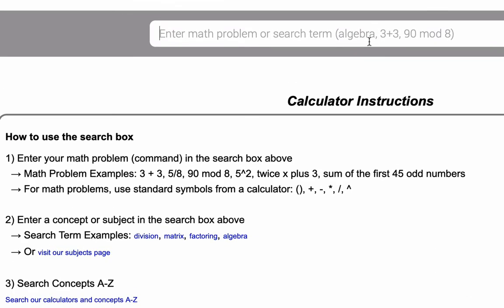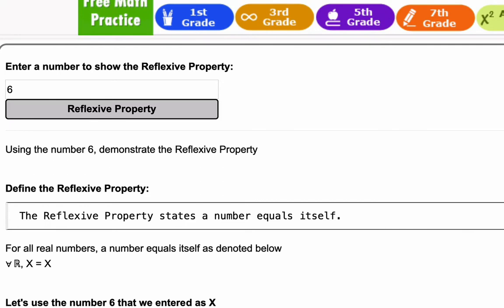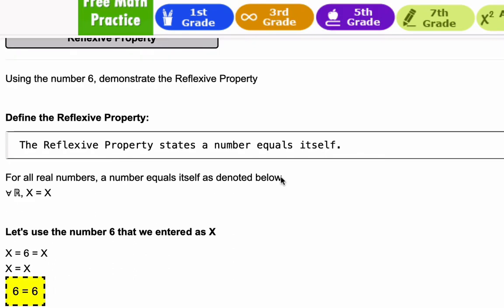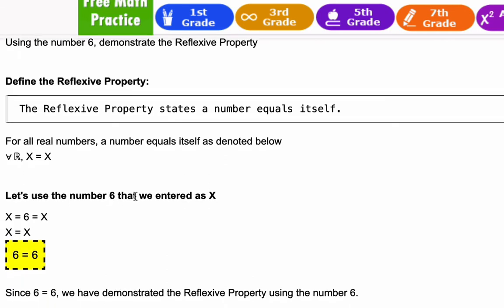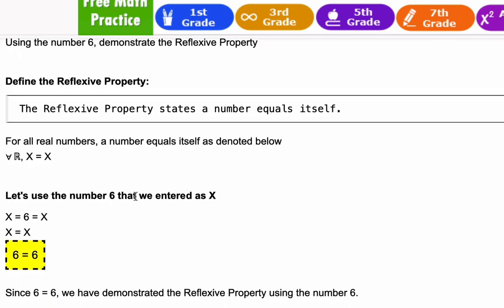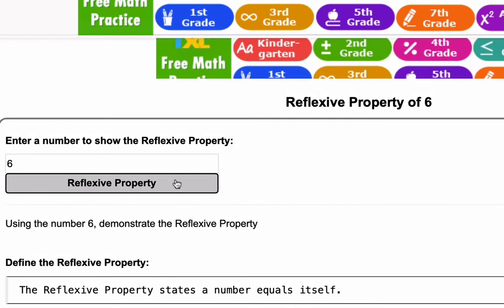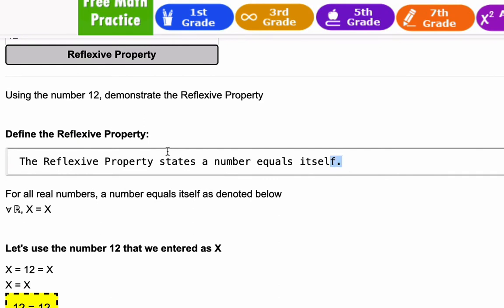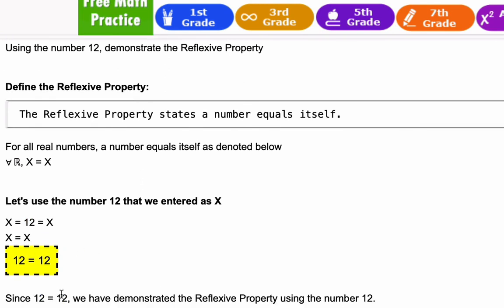Reflexive Property of Equality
Demonstrates the Reflexive Property of Equality using real numbers.

Timestamps:
00:00 Intro
00:25 Reflexive Property of 6
01:32 Reflexive Property of 12
02:20 Outro Get the tablet and products I use for math here: